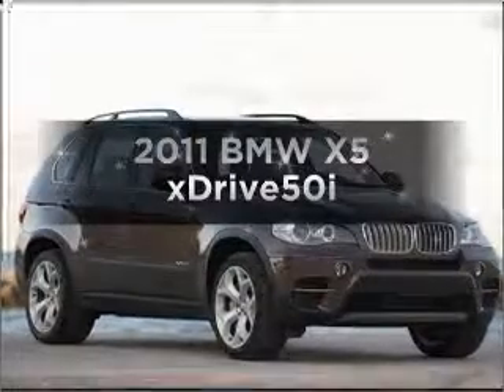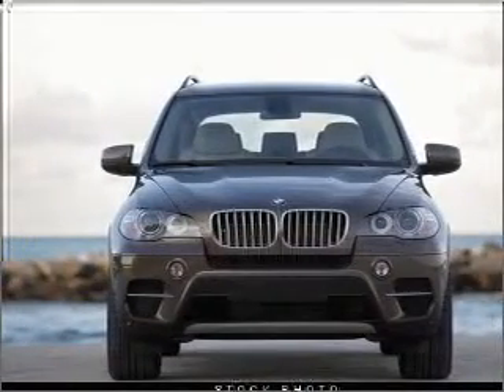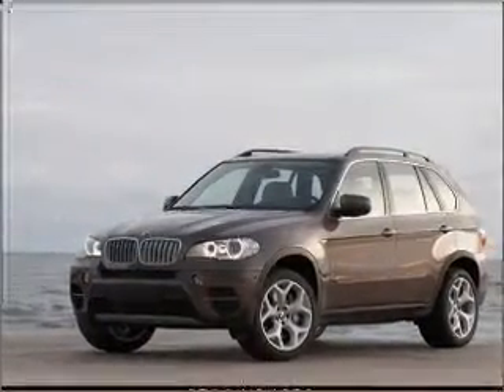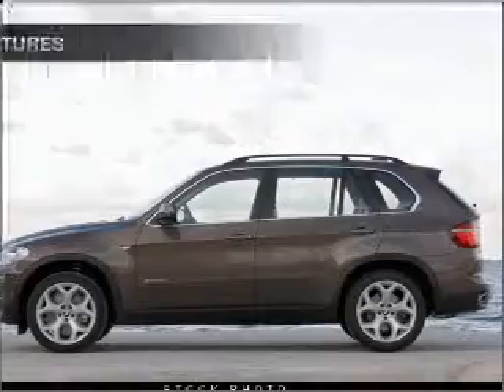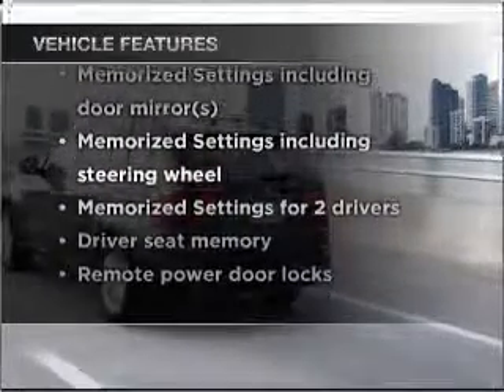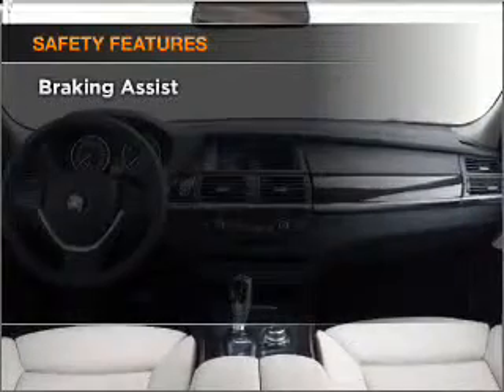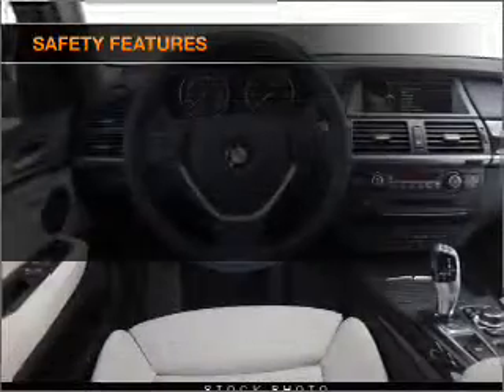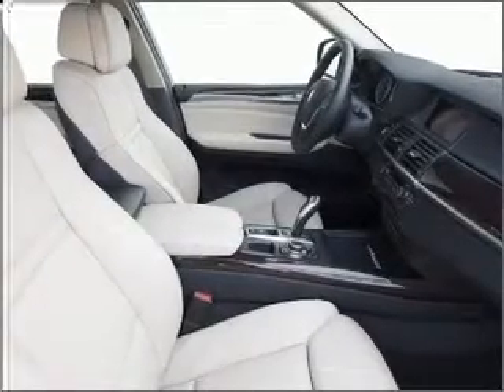2011 BMW X5 - Athens Ga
Year: 2011
Make: BMW
Model: X5
Trim: xDrive50i
Engine: 4.4 liter 8 cylinder 32 valve
Transmission: 8-Speed Automatic
Color: Black Sapphire Metallic
Mileage: 3
Address:
3040 Atlanta Highway